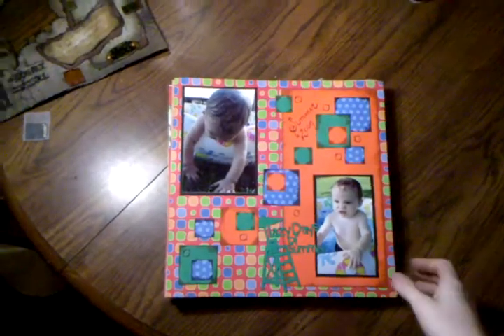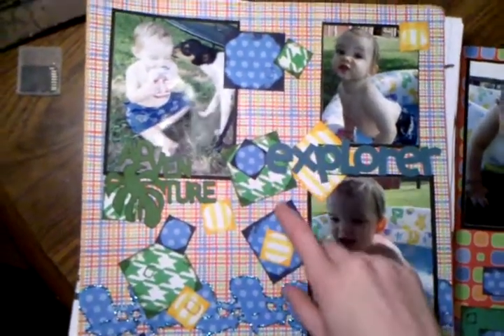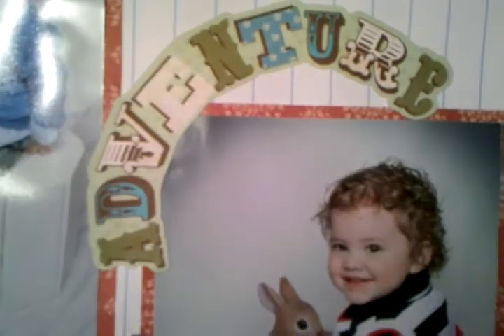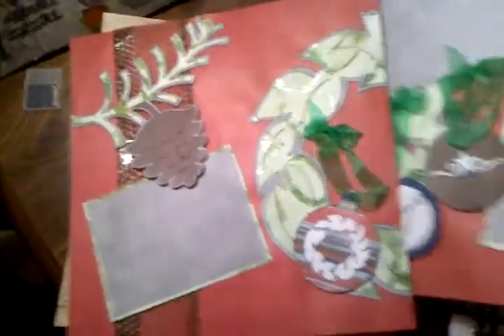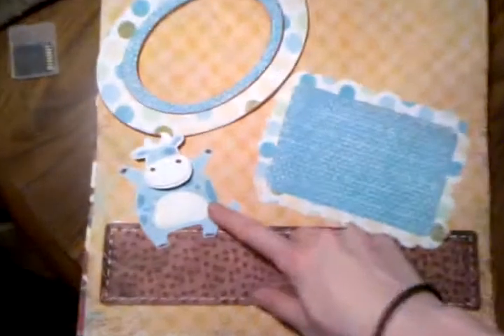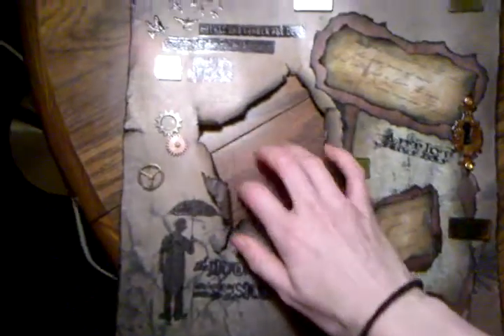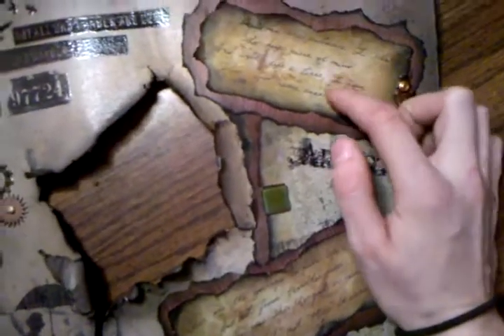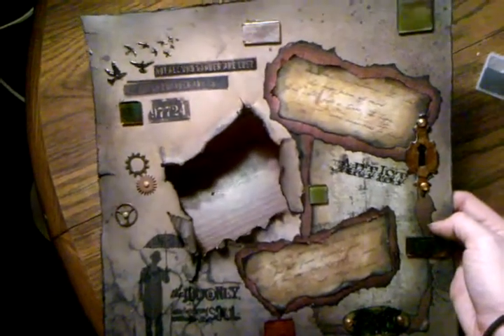12x12 cricut layouts